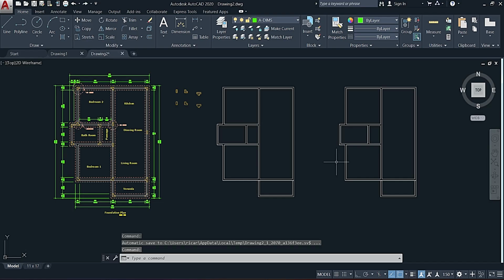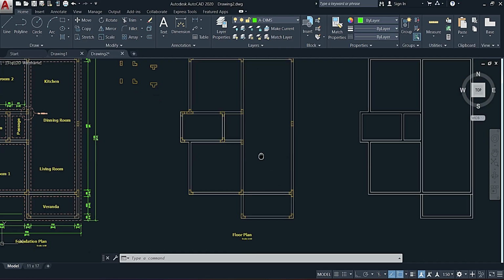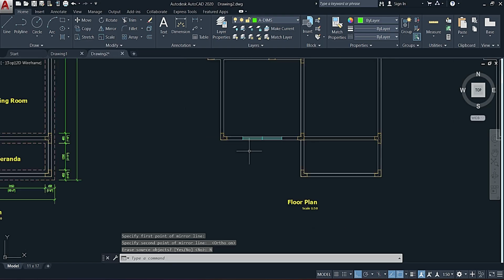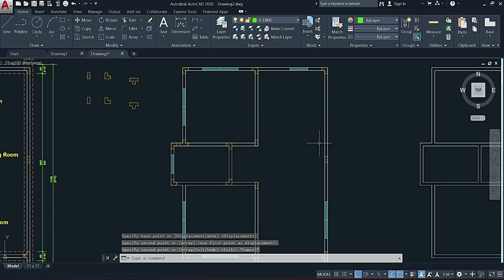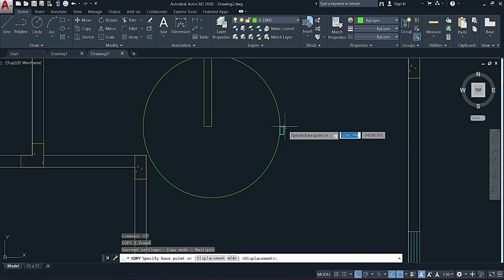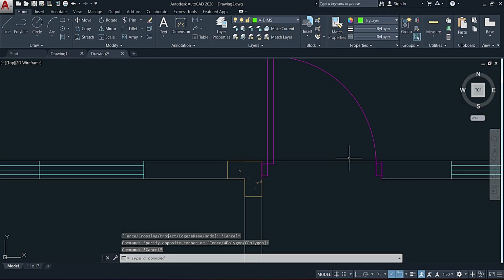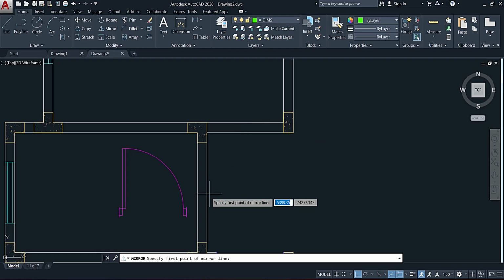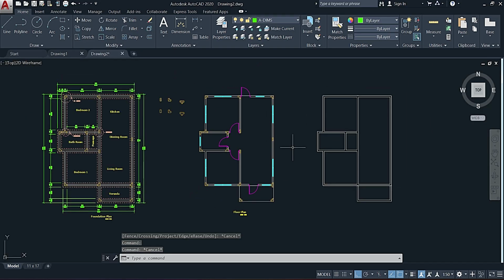How to Add Opening Window and doors to a simple floor plan in Auto CAD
In this step-by-step tutorial, I’ll show you how to insert openings, windows, and doors into a basic floor plan using AutoCAD. This guide is perfect for Technical Drawing (TD) SBA projects, architecture students, and beginners who want to build strong drafting skills.

🔹 In this video, you’ll learn:

How to create door and window openings in AutoCAD

Step-by-step methods for adding windows and doors to a floor plan

Tips for keeping your drawing neat and professional

Guidance tailored for TD SBA Major Projects

📘 This lesson is especially helpful for CSEC / CAPE Technical Drawing students preparing their School-Based Assessment (SBA) submissions, but it’s also great for beginners exploring AutoCAD basics.